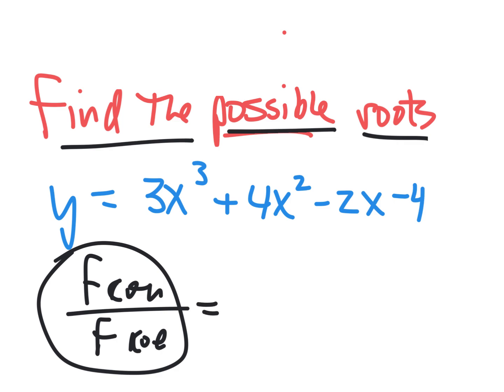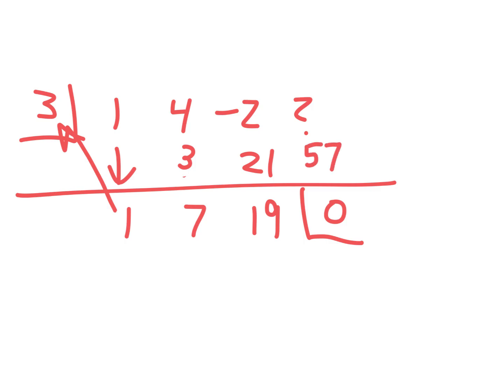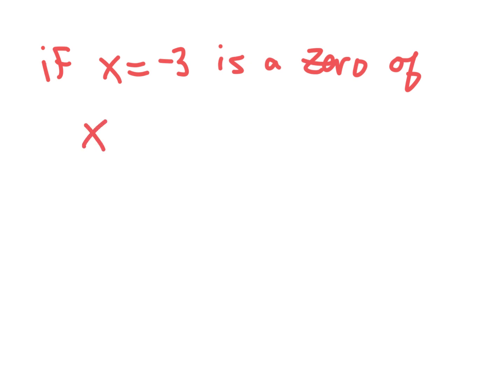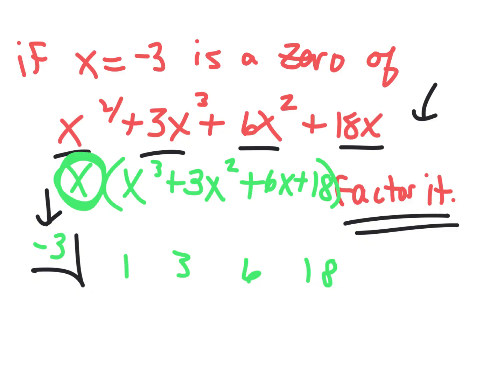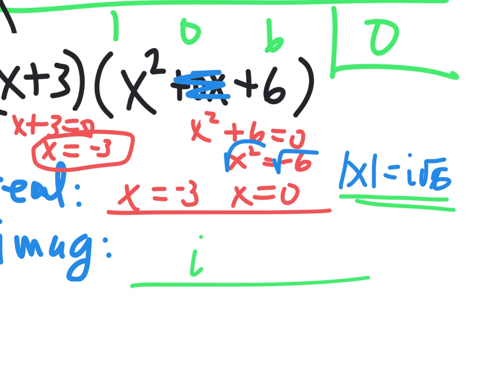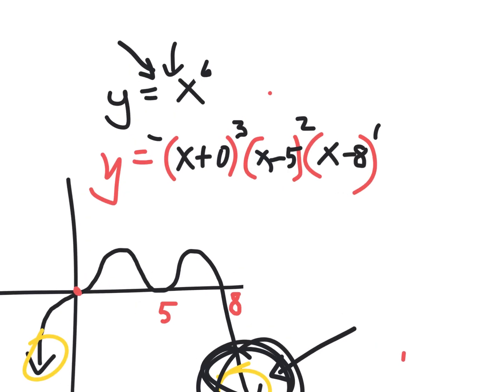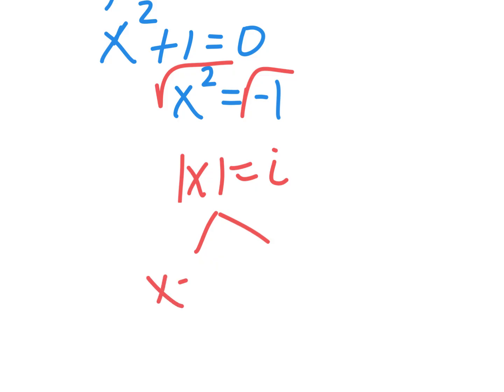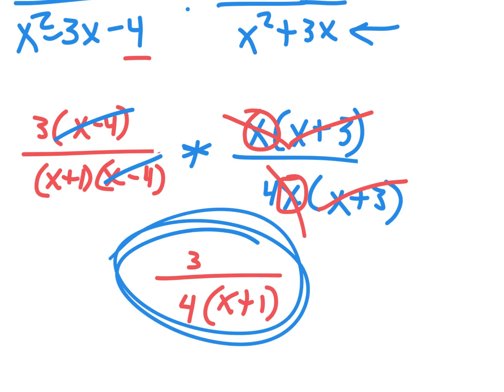Jan 7 hha reviewing harder cumulative 3 problems